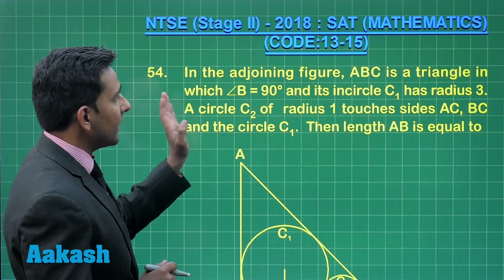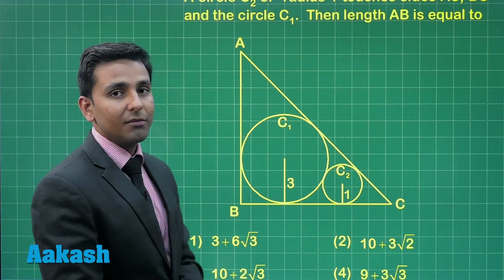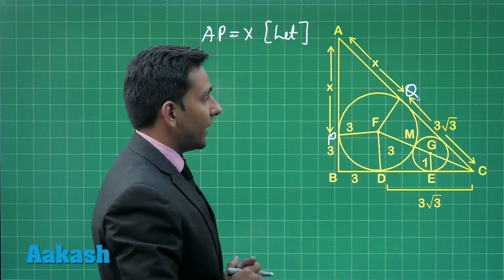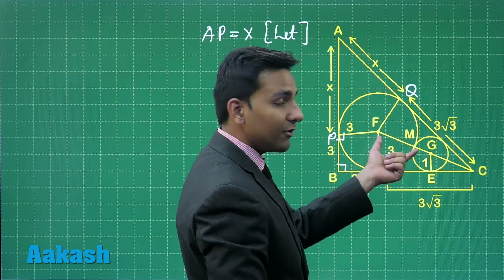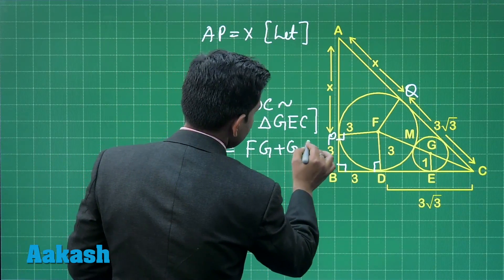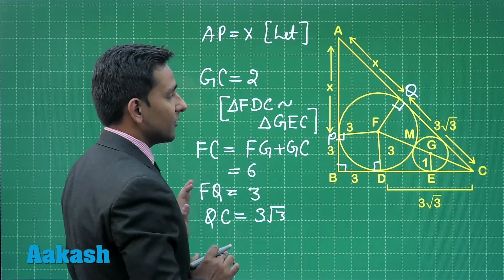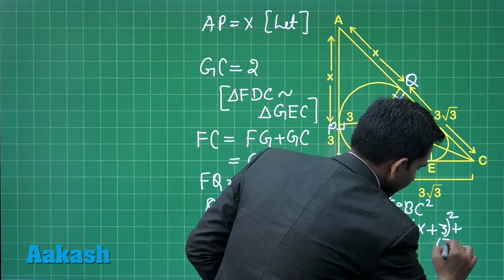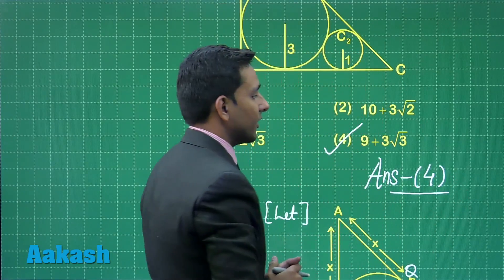NTSE (Stage-2) 2018 Answer Solutions for SAT Mathematics Q.54 (Code 13-15) | Aakash Institute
Find NTSE II 2018 answer keys and solutions for SAT Maths Q. 54 prepared by Aakash Institute. This video gives complete in depth explanation to the questions. Know the NTSE 2018 (Stage-II) solutions in detail with the help of subject experts. The experienced faculty at Aakash is committed to every student’s academic well - being and offers excellent guidance to crack entrance exams.